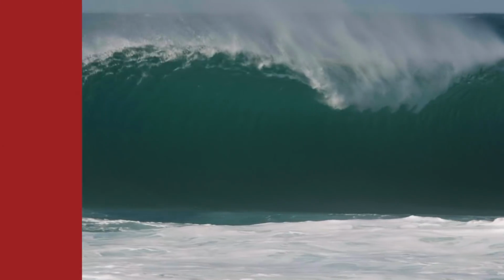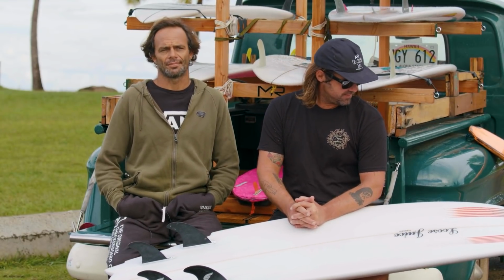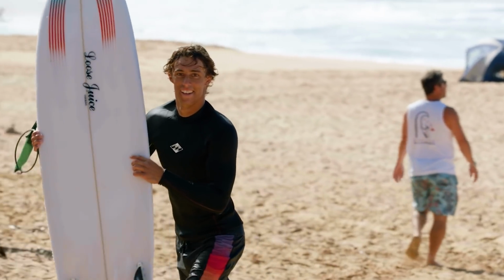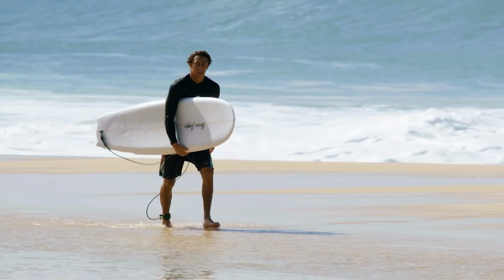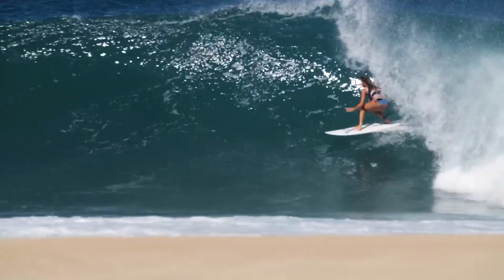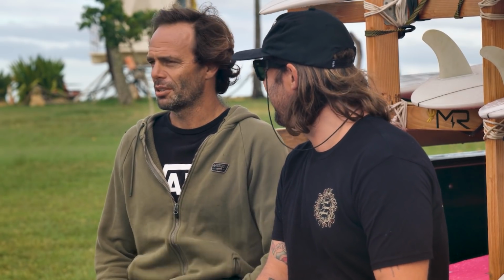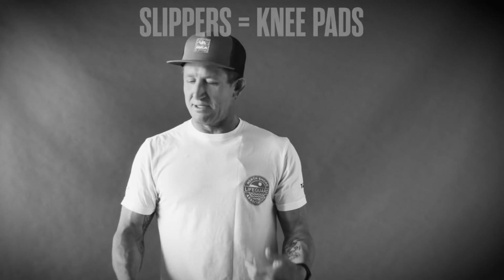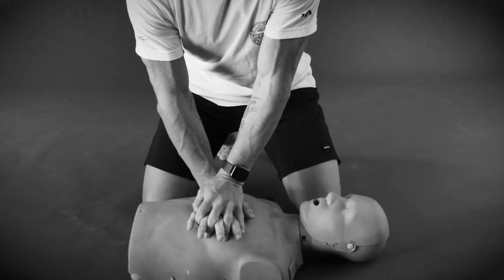Would You Ride These Boards At Pipeline?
In this section, Vans Triple Crown of Surfing competitors rip into an assortment of boards that aren’t primarily considered the go-to at a place like Pipeline and Backdoor. Plus, Kyle Foyle of North Shore Lifeguard Association gives a CPR lesson.

This is a section of our weekly North Shore news show, The Pick-Up. A Stab and Vans joint. Watch all of Episode 3 of our 21/22 Season